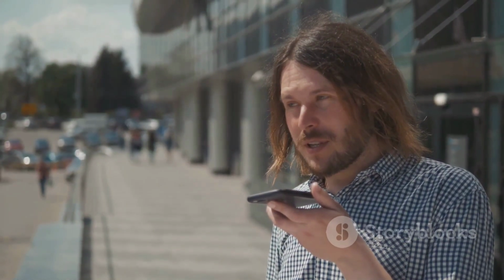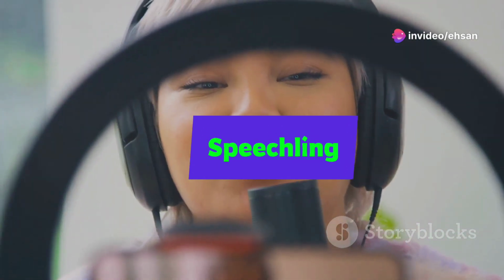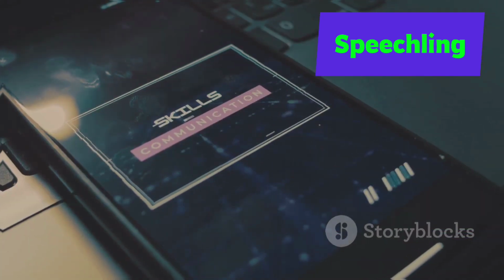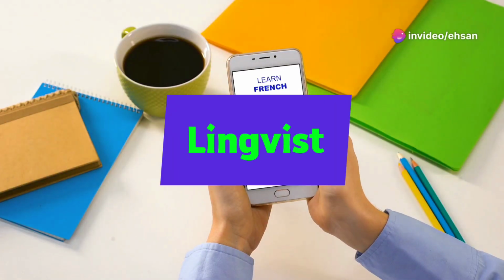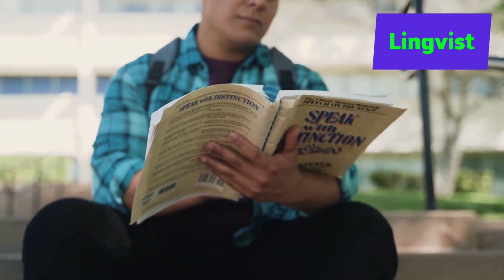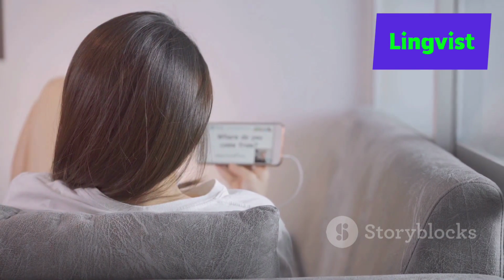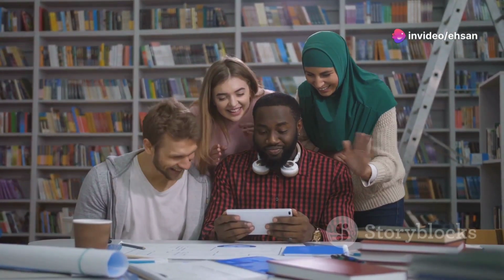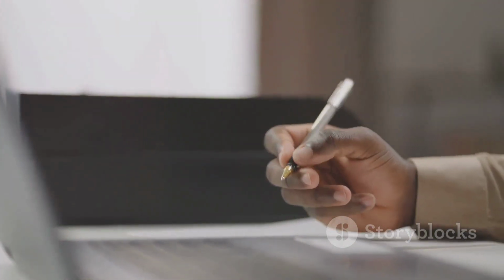Learn English for FREE with these AI-Powered Apps & Resources 2024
AI-powered language learning app that makes it fun and gamified.
Offers lessons, quizzes, and practice exercises for various language skills.

Uses contextual fill-in-the-blank exercises to improve vocabulary and grammar.
Gamified approach with competitive features to motivate learners.

Provides personalized feedback on your pronunciation using AI-powered speech recognition.
Record yourself and get detailed feedback on specific sounds and intonation.

Comprehensive website with a vast library of free English lessons, podcasts, and articles.
Covers a range of topics, from grammar and vocabulary to pronunciation and slang.

Uses spaced repetition and AI-powered algorithms to optimize vocabulary learning.
Focuses on high-frequency words and phrases to help you communicate effectively.

Offers conversational English lessons with native speaker audio and explanations.
Emphasizes real-world communication skills and cultural context.

YouTube channel with free English lessons, tips, and advice from a native speaker.
Covers a wide range of topics, from grammar and vocabulary to pronunciation and idioms.